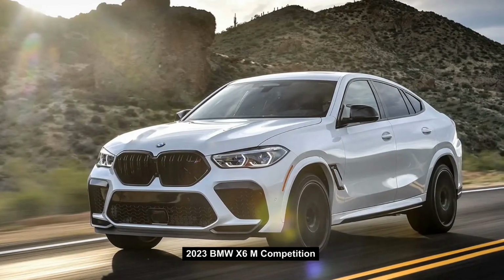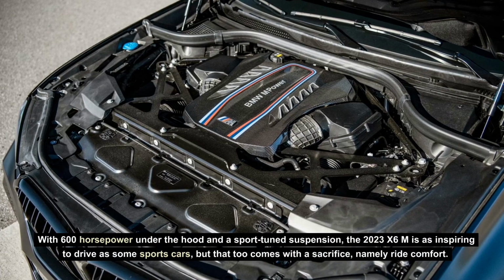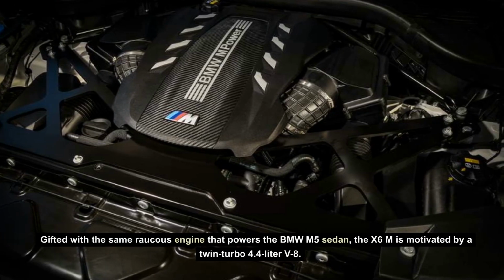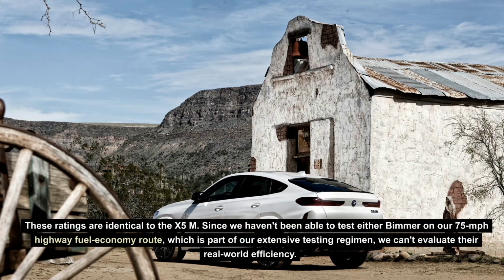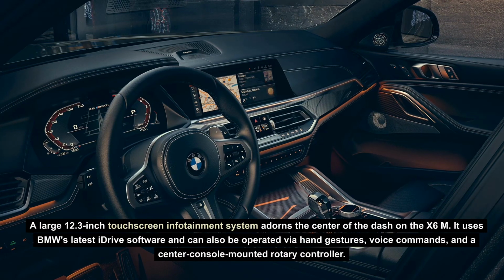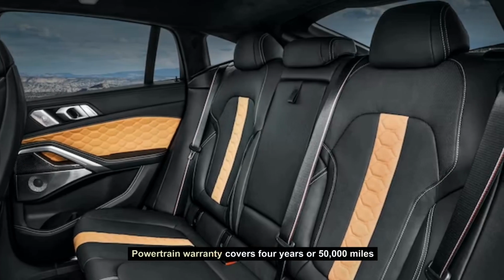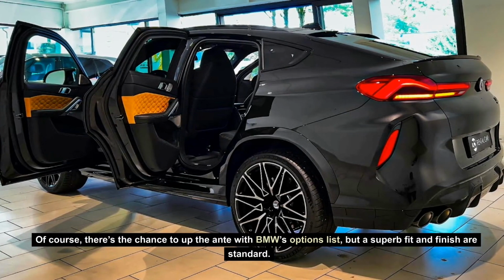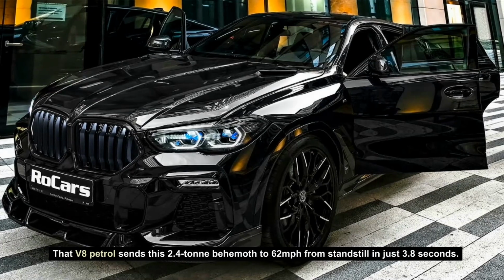BMW X6M Competition 2023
BMW X6M Competition 2023 Product Knowledge

SPECIAL OFFERS